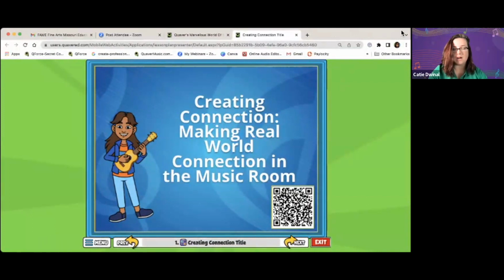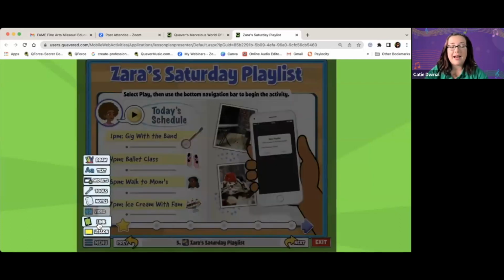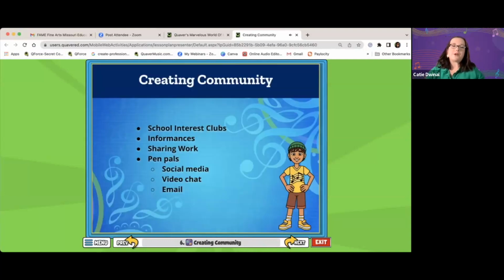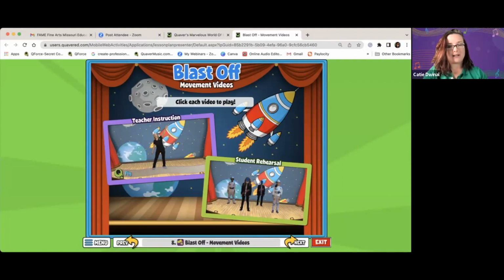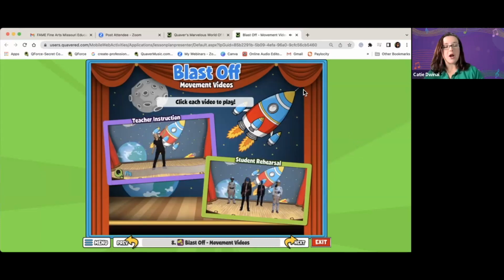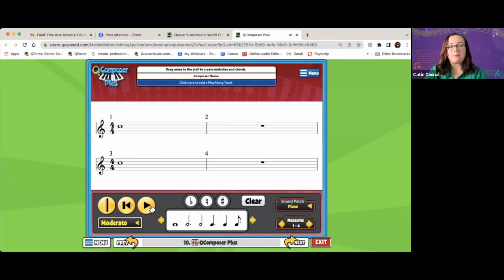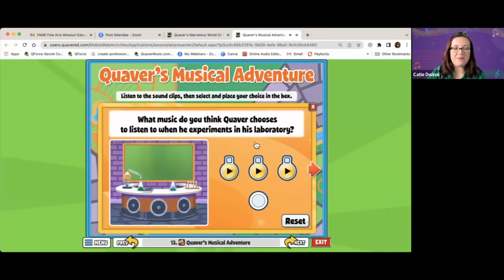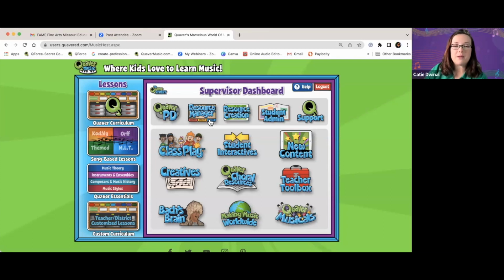FAME 5 2 23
FAME - Fine Arts Missouri Educators is a professional learning community which meets monthly throughout the school year. The session on 5.2.23 featured Catie Dwinal from QuaverEd to discuss technological tools in the music classroom setting.